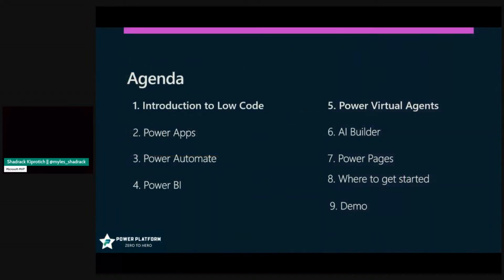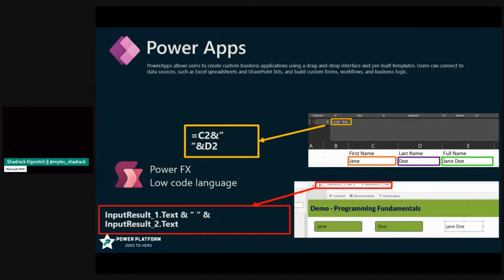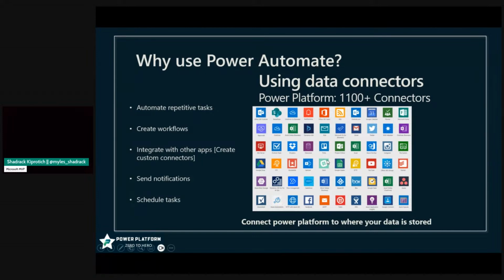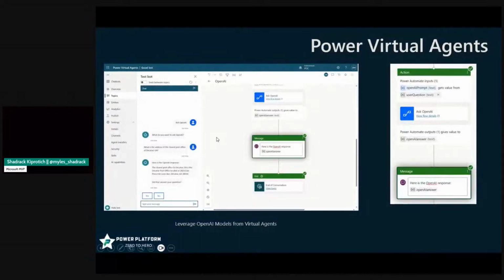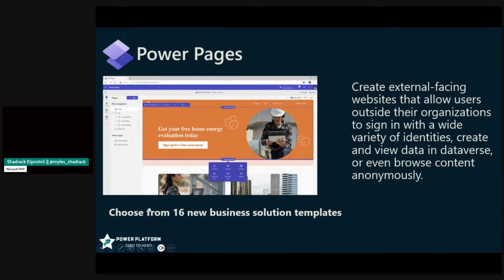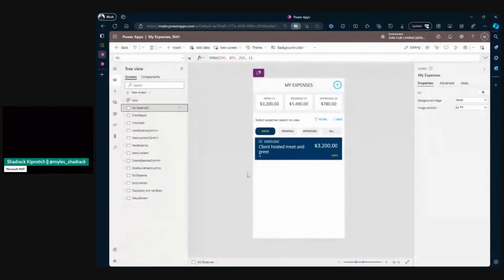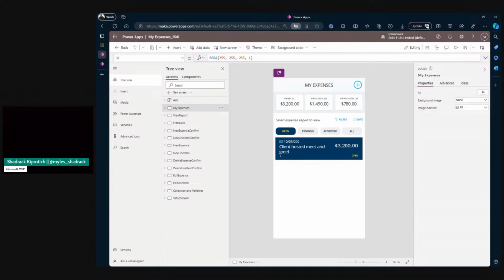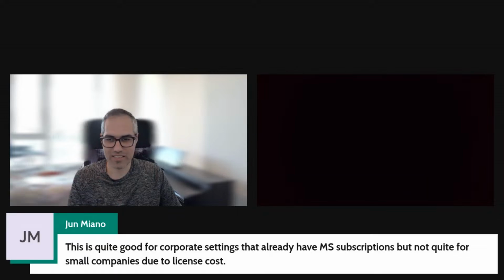Shadrack Kiprotich Langat - Start Your Journey as a Power Platform Developer Today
In this session, Shadrak will provide an overview of the Power Platform and demonstrate how to effectively leverage its suite of apps: Power Apps, Power BI, Power Automate, Power Pages, and Power Virtual Agents. No extensive developer experience is required—just a passion for learning and a willingness to explore. This session will also be valuable for individuals considering a career switch into tech or those looking to integrate technology into their professional lives.